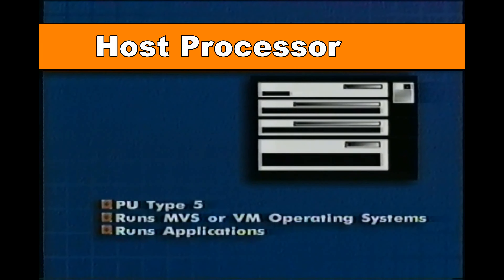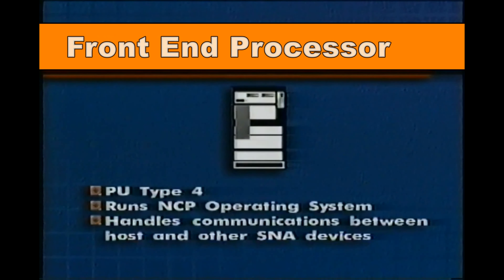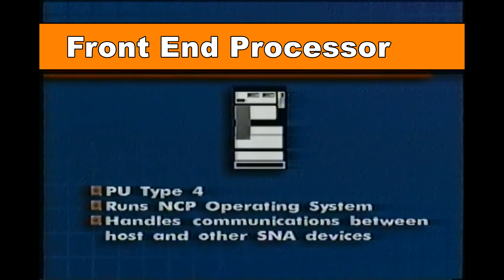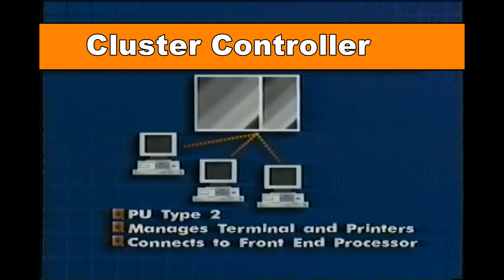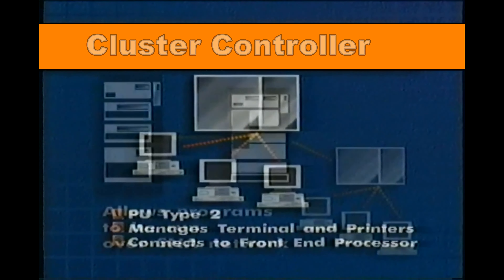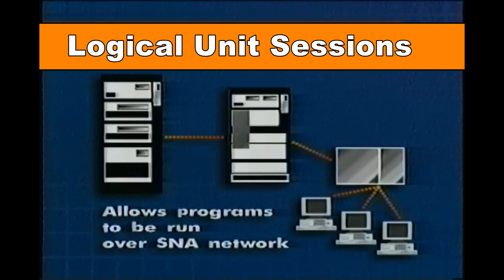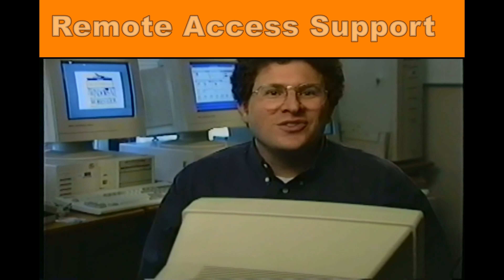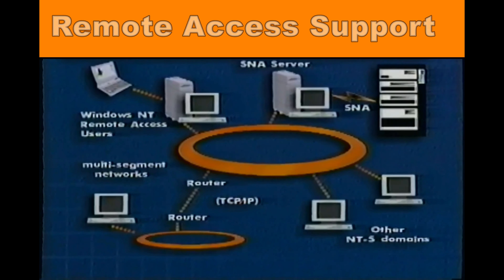1995 Tech - QUICK TIPS on IBM SNA Distributing Computing, NT Server, AS/400, PC LAN, by Rich Kaplan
A rescued and restored clip vintage 1995 on Distributed Computing --  QUICK TIPS on SNA --  IBM SNA connectivity to Microsoft Windows NT Server Networks, given by Rich Kaplan.  A six minute extract of very basic SNA connectivity and NT networks in a distributed environment.  Good 1995 info from long time Microsoft tech and management guru, Rich Kaplan, highlighted with helpful technical diagrams.  A 6 minute excerpt from original 40 min. film.

Definitions:
DASD – Direct Access Storage Device
SNA – IBM System Network Architecture
AS/400 – IBM Application System/400 mid-range computer family
TCP/IP – Transmission Control Protocol/Internet Protocol
NT Server – Windows “New Technology” Server
RAID 5 - a Redundant Array of Independent Disks configuration that uses disk striping with parity. Data and parity are striped evenly across all of the disks, no single disk is a bottleneck. Striping also allows users to reconstruct data in case of a disk failure.

Presenter:  Rich Kaplan -- Rich joined Microsoft in1990 as a senior architectural consultant. During Rich’s extensive technical career, he held many technical and management positions including Vice President, Security Business & Technology Unit, Microsoft Corp.’s general manager of Employee Experience and HR Services for the Americas and Microsoft Alumni Network’s strategic advisor and trustee.

The Company Highlighted briefly in the original presentation was “American Standard Brands” a large manufacturer of plumbing, heating and cooling and other products, based in Piscataway, New Jersey.  This excerpt is from a 40 minute talk focused on American Standard’s move to distributed computing away from a large mainframe environment and some of the related challenges and types of technology interfaces used in the migration process.

PLEASE JOIN US in Preserving Computer History with a small contribution to our channel. Your contribution greatly helps us continue to bring you educational, historical, vintage computing topics. Thank you! ~ Computer History Archives Project